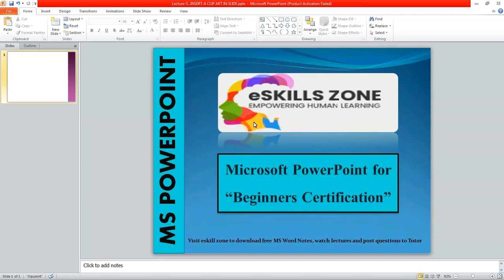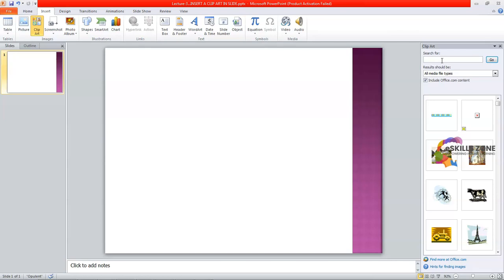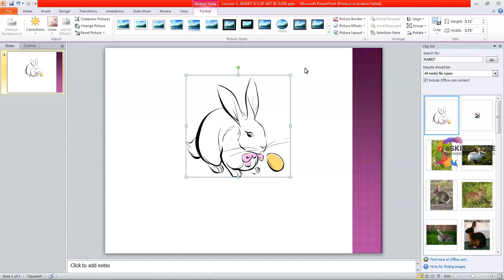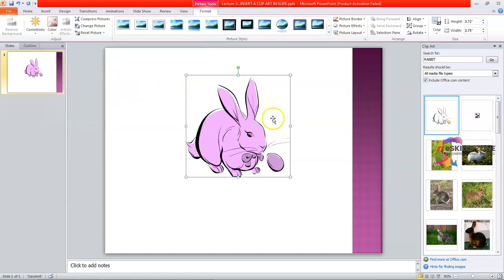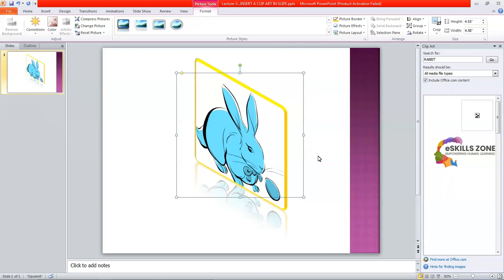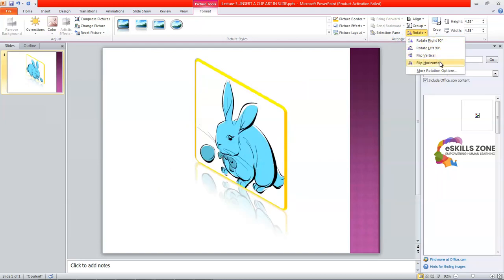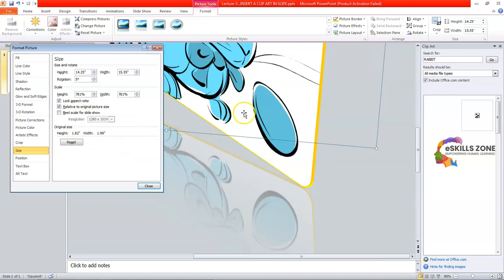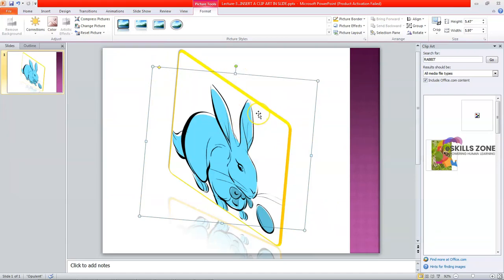PowerPoint for Beginners Certificate - INSERTING CLIP ART